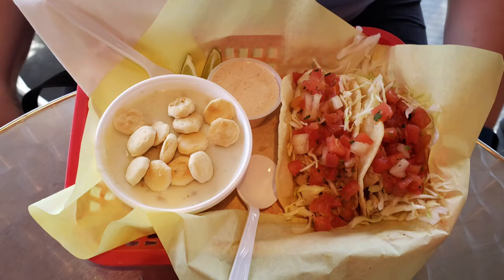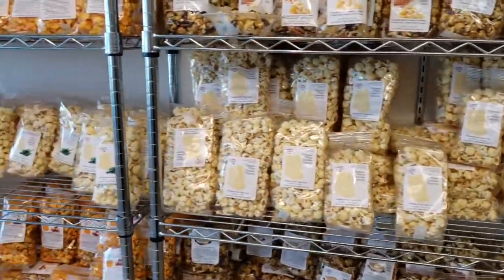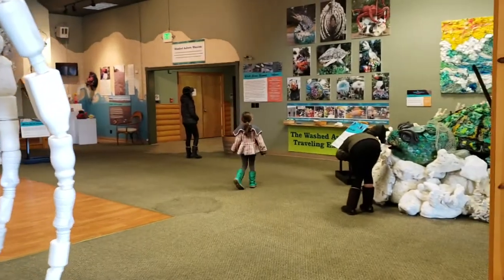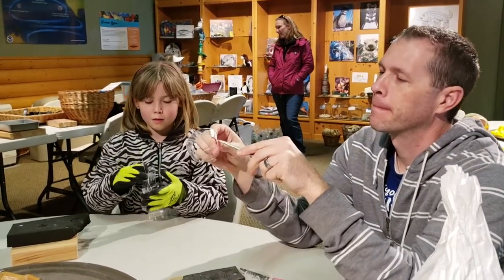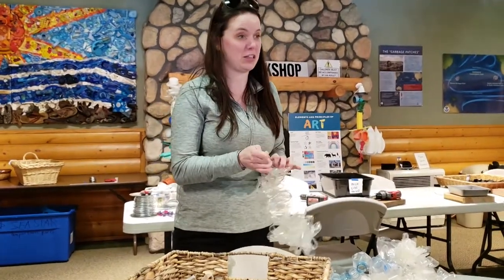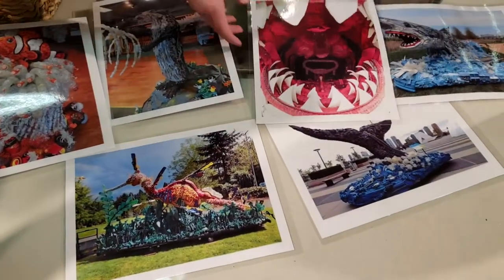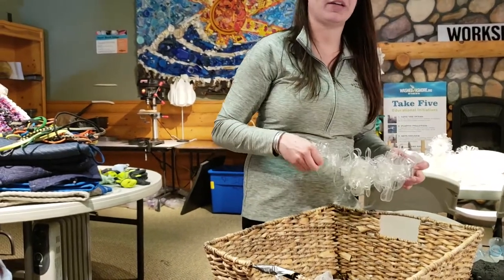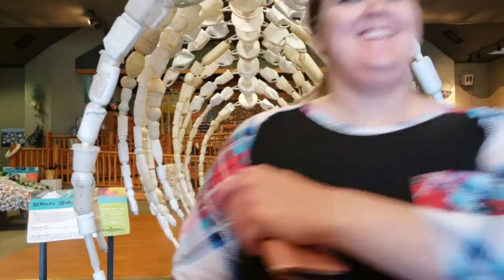Old Town Bandon 2018: Washed Ashore & Cranberry Sweets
We went to Joe's Crab Shack, Cranberry Sweets Candy Factory, and the Washed Ashore Gallery to learn about their work of recycling trashed found on the beaches and using it to make amazing pieces of artwork!